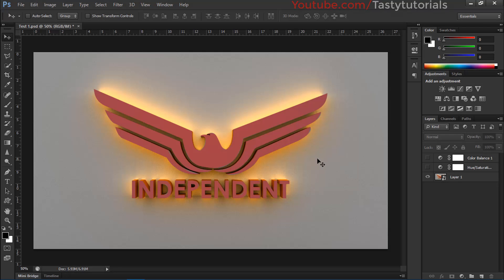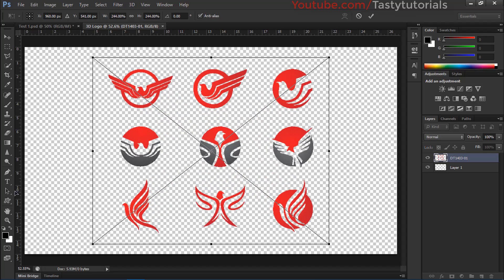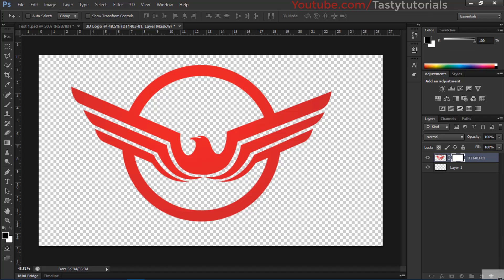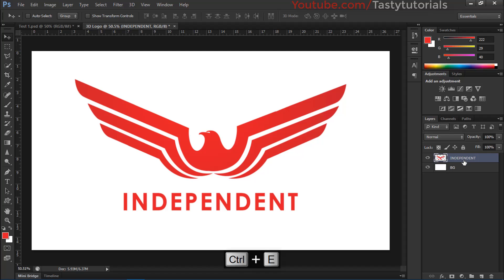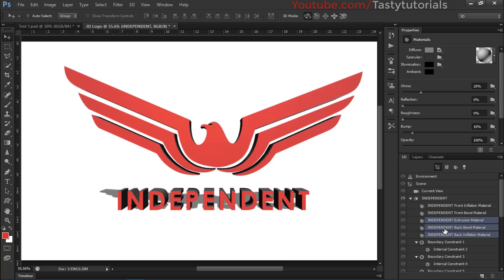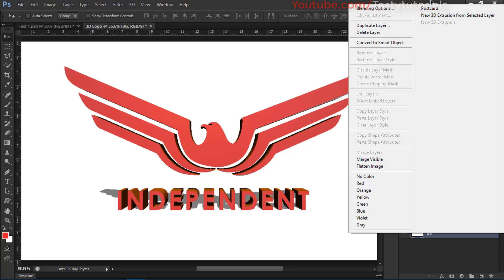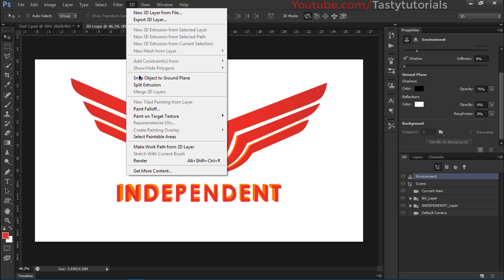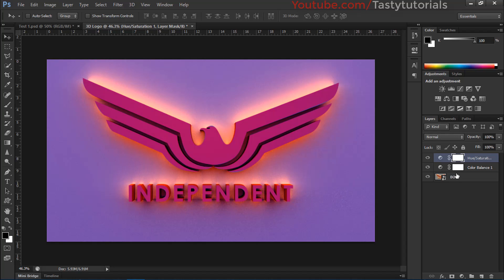3d Logo With Any Shape In Photoshop CS6 Extended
In this video we will learn How To Create 3d Logo With Any Shape In Photoshop CS6 Extended.we will learn a lots of things inside this tutorial.you will be amazed after using this stunning technique.i hope you will enjoy the Photoshop and this video too.